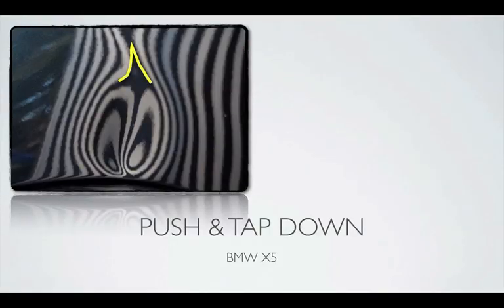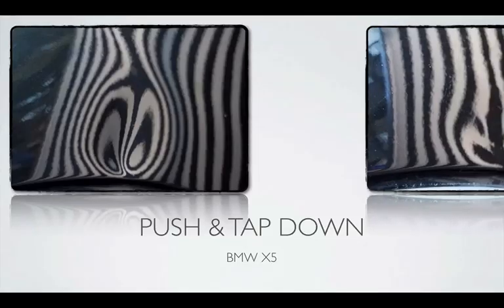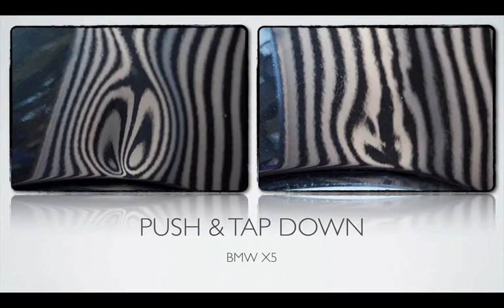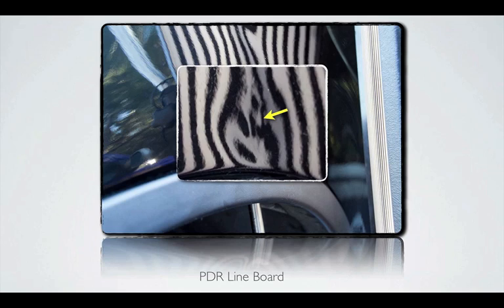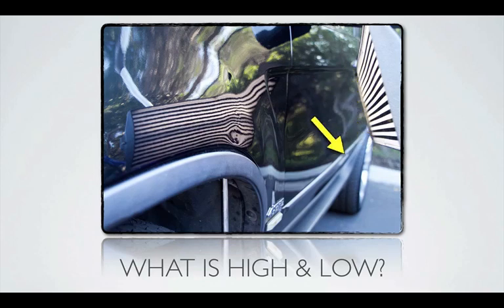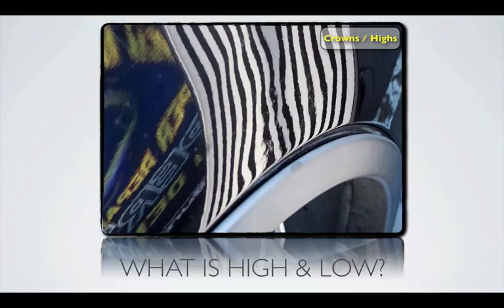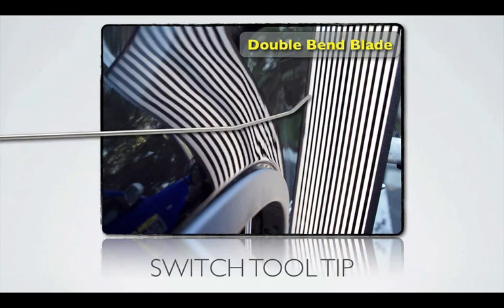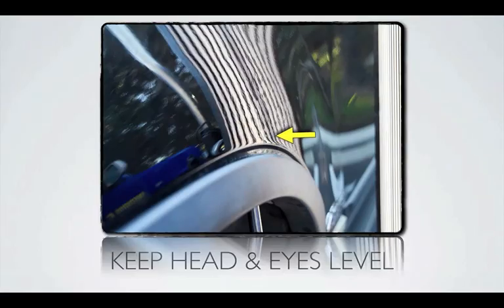Dent Time -Trapped Pressure - Series 2 Paintless Dent Repair / Removal Training DVD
- This pdr (paintless dent repair / removal ) training dvd helps you understand trapped pressure, tool usage, how to read your line board and developing good habits.